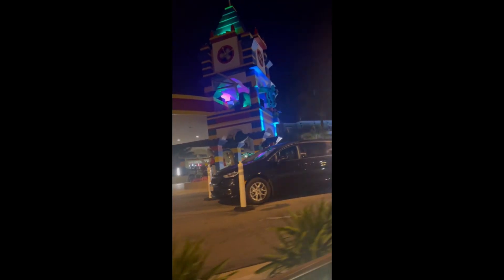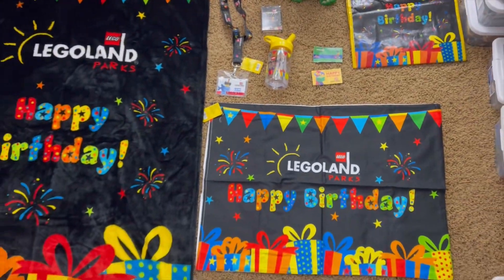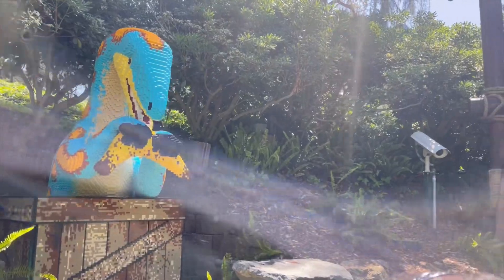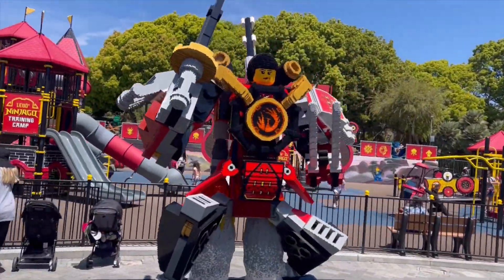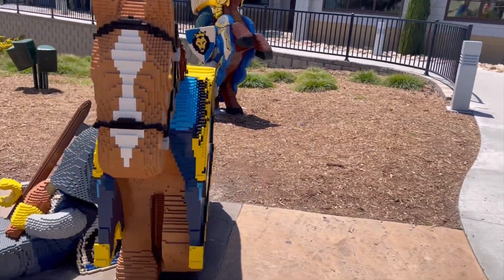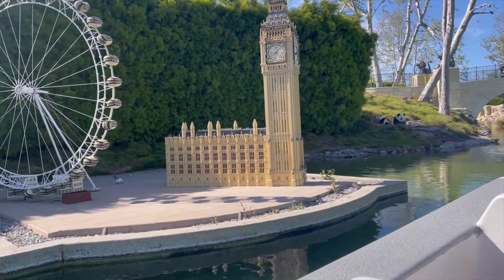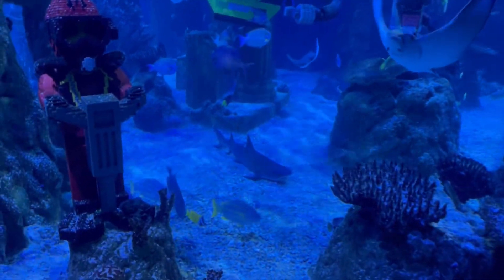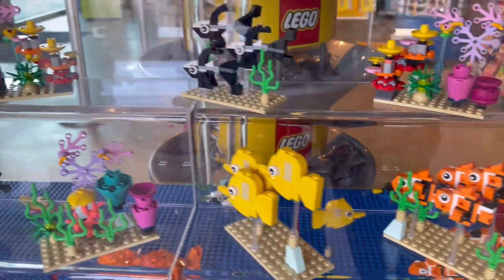LEGOLAND and LEGOLAND resort with the birthday package on April 17 2024